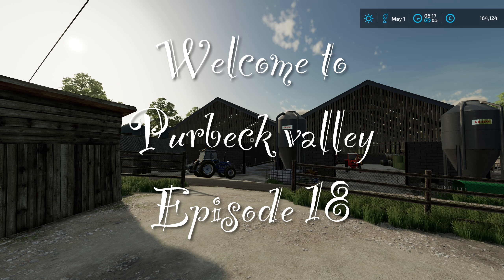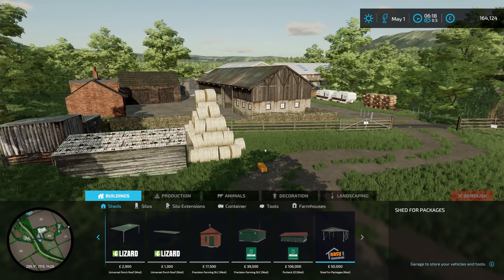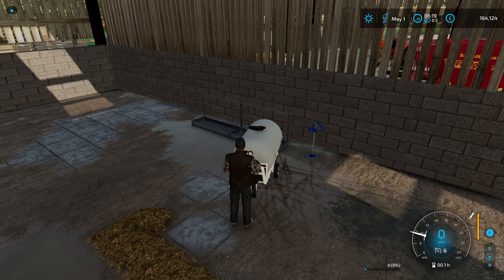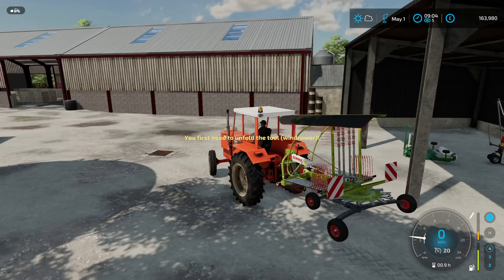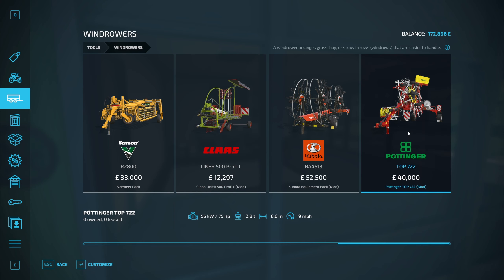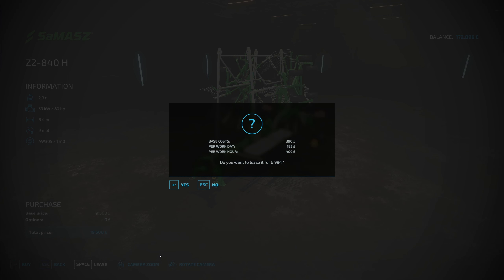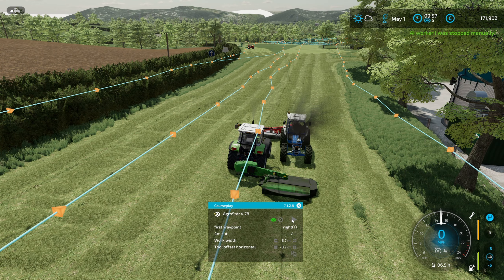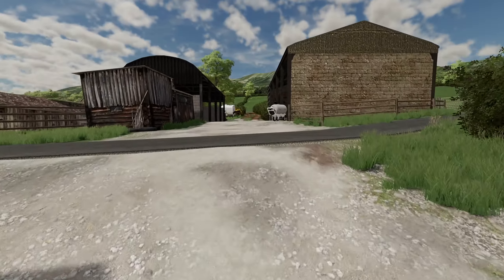Purbeck Valley 18 | Cheese Production & Spring Mowing | Map Conversion By MS Modding | FS22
Today we will start moving milk across to the cheese production area. And then make a start on mowing our first field for silage for the year.

This map was originally released by Tommx55 on previous titles but has since been converted with permission by MS Modding.

It is currently available on King Mods PC only but is under going testing for the Modhub.

Enjoying the music?

Gaming Laptop
Razer Blade 15 Base Model -
15.6 Inch Gaming Laptop with 144Hz FHD Display
16 GB RAM,
512 GB SSD

Gaming Desktop Specs

Case
CORSAIR CRYSTAL SERIES 280X RGB GAMING CASE
Processor (CPU)
AMD Ryzen 5 5600 Six Core CPU (3.5GHz-4.4GHz/35MB CACHE/AM4)
Motherboard
ASUS® ROG STRIX X570-I GAMING (DDR4, USB 3.2, Wi-Fi) - ARGB Ready!
Memory (RAM)
32GB Corsair VENGEANCE DDR4 3200MHz (2 x 16GB)
Graphics Card
8GB NVIDIA GEFORCE RTX 3070 - HDMI, DP, LHR
1st M.2 SSD Drive
250GB SAMSUNG 970 EVO PLUS M.2, PCIe NVMe (OS)
1 TB SAMSUNG 970 EVO PLUS M.2 NVMe (Main Games & Mods)
2TB Barracuda HDD x 2 (Games & Videos)
Power Supply
CORSAIR 650W TXm SERIES™ SEMI-MODULAR 80 PLUS® GOLD, ULTRA QUIET